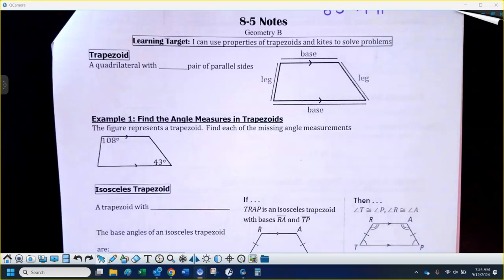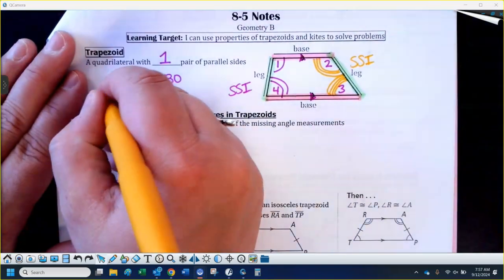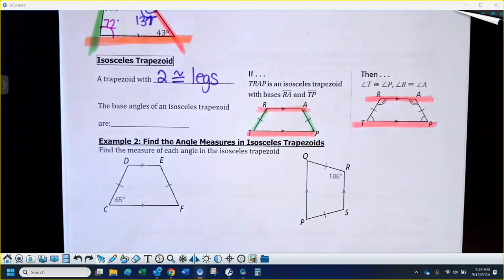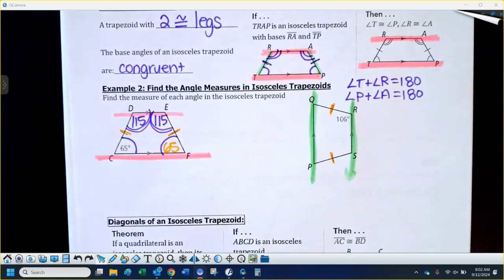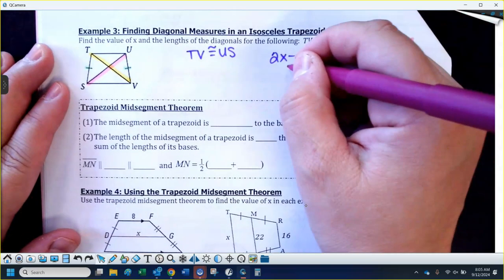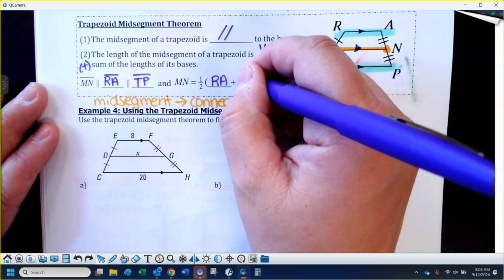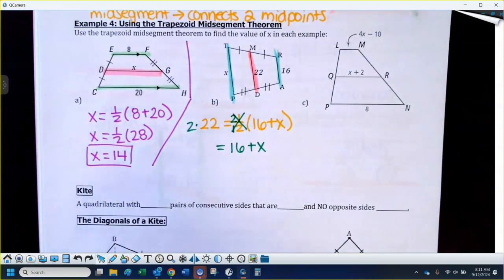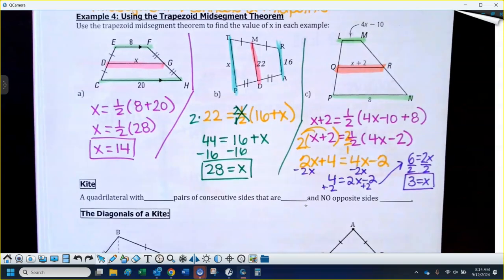Geo 8-5 Notes (part 1 Trapezoid properties)